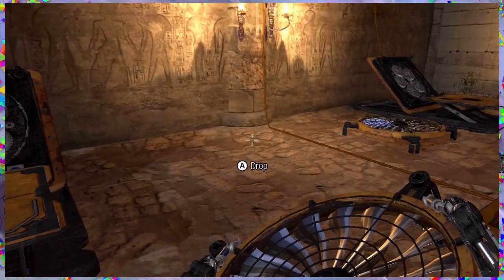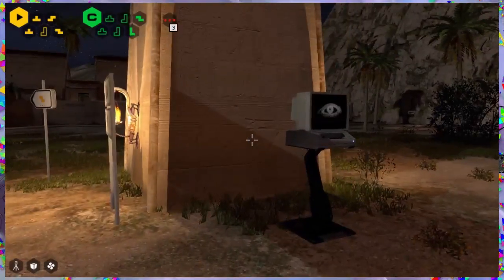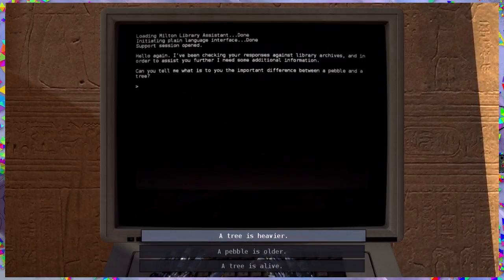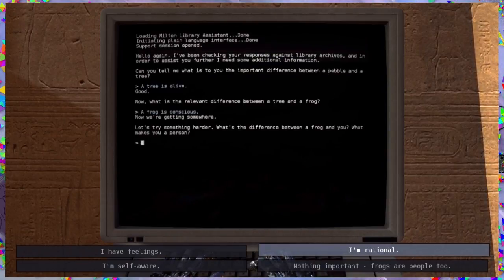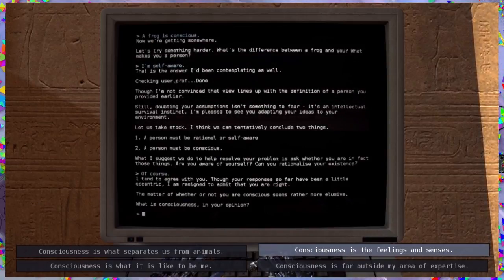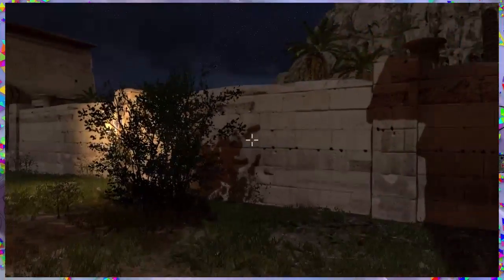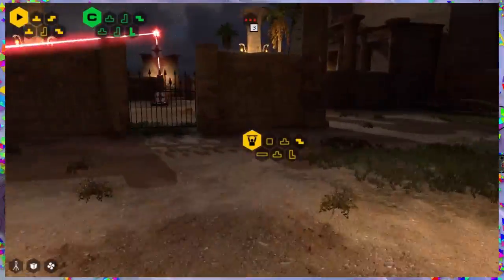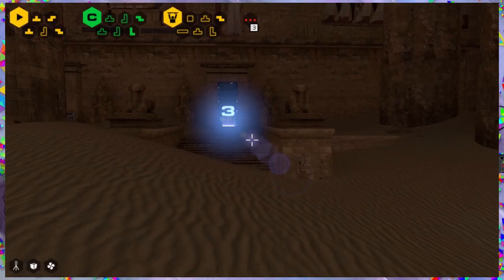Talos Principle 8: Philosophy or Just High?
We get into an actual philosophical discussion on whether i'm a frog or a pebble.

.no?. that's ok. Thank's for reading the description to the end:) Have a wonderful life!